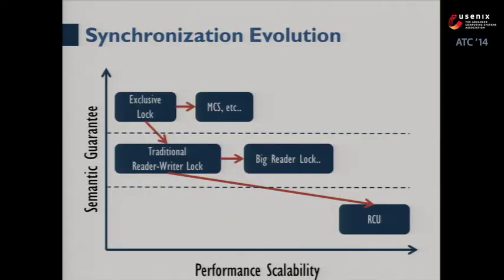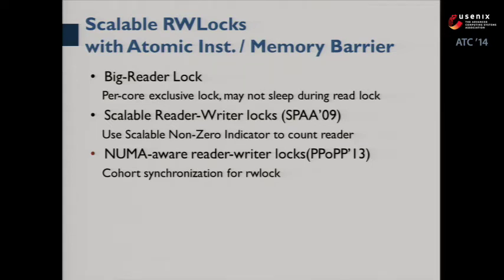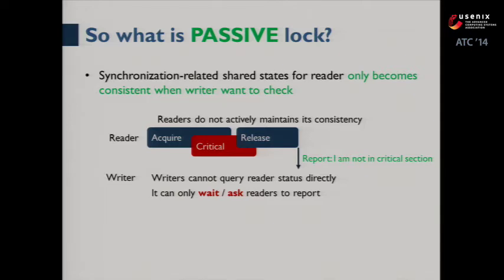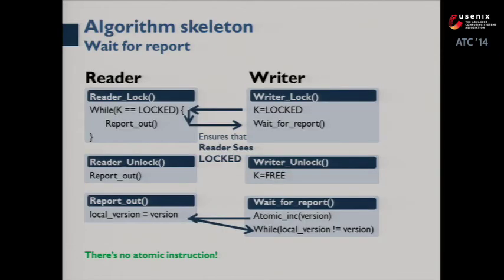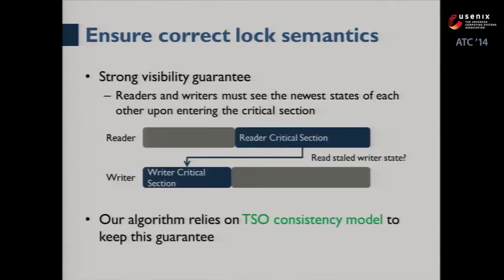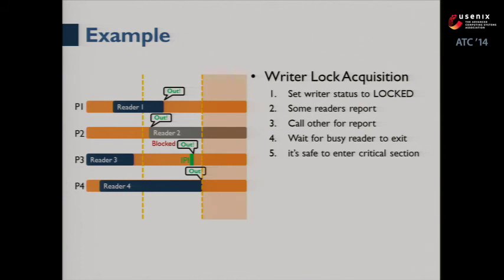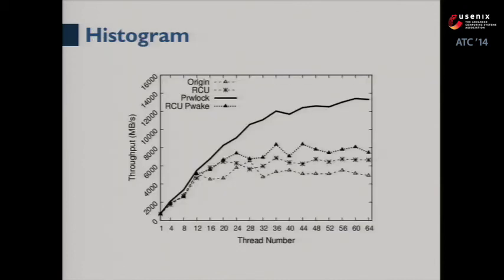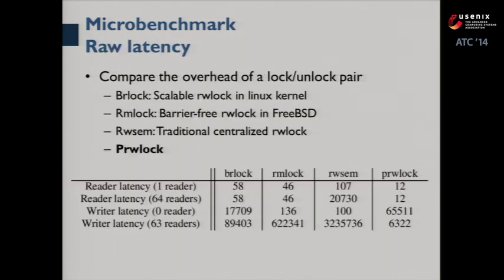USENIX ATC '14 - Scalable Read-mostly Synchronization Using Passive Reader-Writer Locks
Scalable Read-mostly Synchronization Using Passive Reader-Writer Locks

Ran Liu, Fudan University and Shanghai Jiao Tong University; Heng Zhang and Haibo Chen, Shanghai Jiao Tong University

Abstract:
Reader-writer locks (rwlocks) aim to maximize parallelism among readers, but many existing rwlocks either cause readers to contend, or significantly extend writer latency, or both. Further, some scalable rwlocks cannot cope with OS semantics like sleeping inside critical sections, preemption and conditional wait. Though truly scalable rwlocks exist, some of them cannot handle preemption, sleeping inside critical sections, or other important functions required inside OS kernels. This paper describes a new rwlock called the passive reader-writer lock (prwlock) that provides scalable read-side performance as well as small writer latency for TSO architectures. The key of prwlock is a version-based consensus protocol between multiple non-communicating readers and a pending writer. Prwlock leverages bounded staleness of memory consistency to avoid atomic instructions and memory barriers in readers' common paths, and uses message-passing (e.g., IPI) for straggling readers so that writer lock acquisition latency can be bounded. Evaluation on a 64-core machine shows that prwlock significantly boosts the performance of the Linux virtual memory subsystem, a concurrent hashtable and an in-memory database.